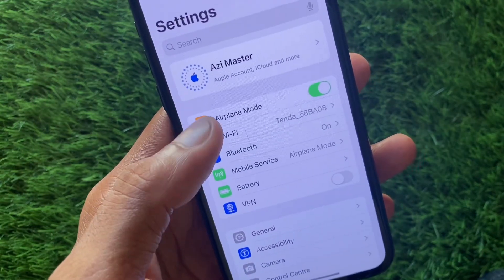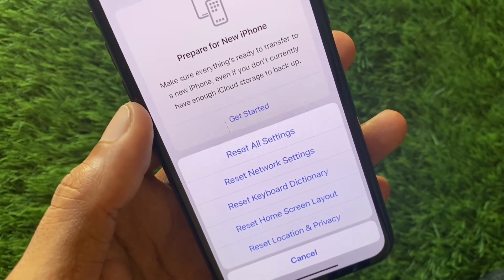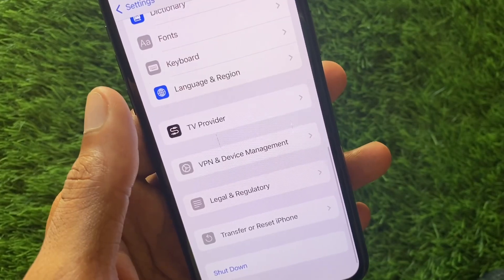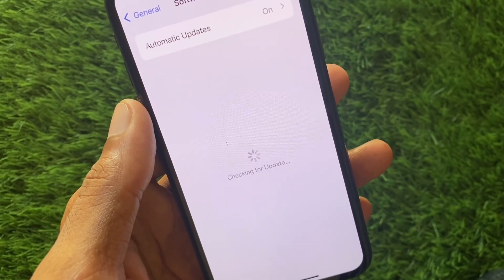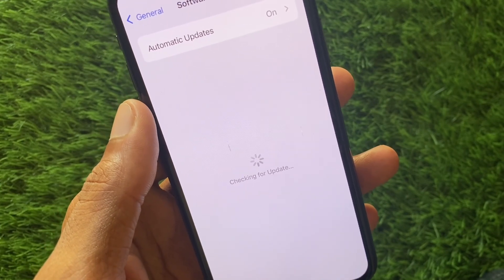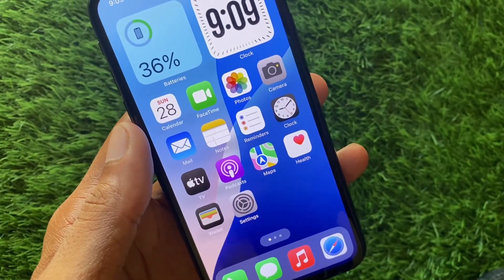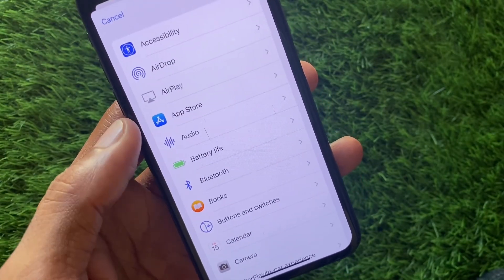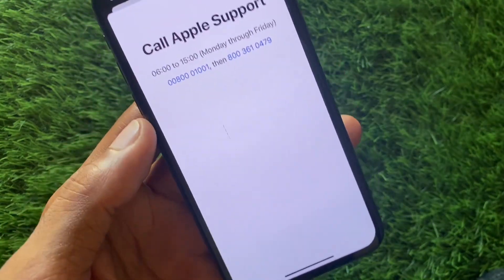iOS 18: How to Fix Bluetooth Not Working on iPhone!